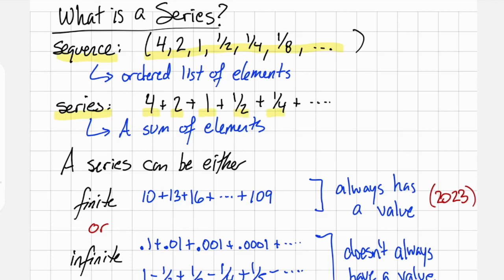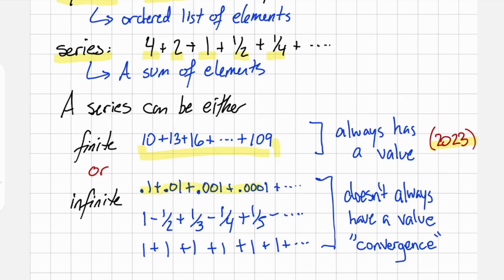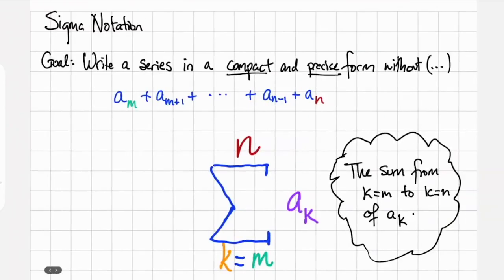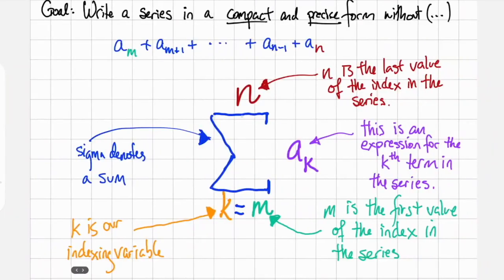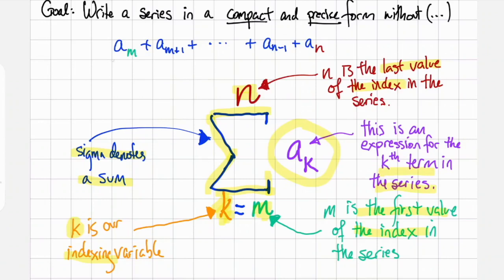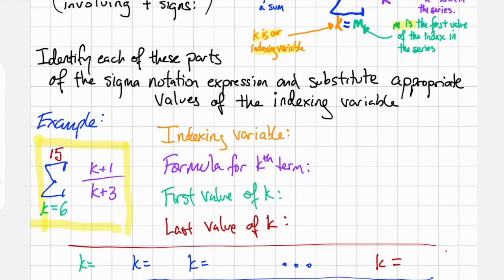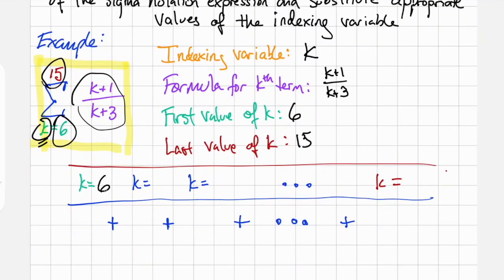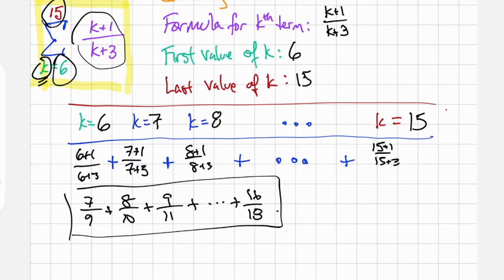4.3A - Series and Sigma Notation - MATH 120